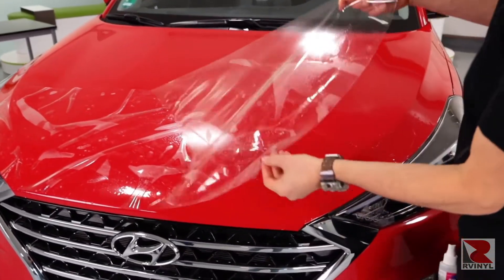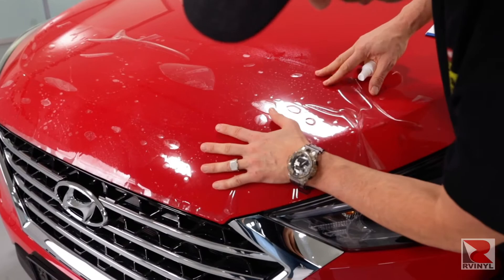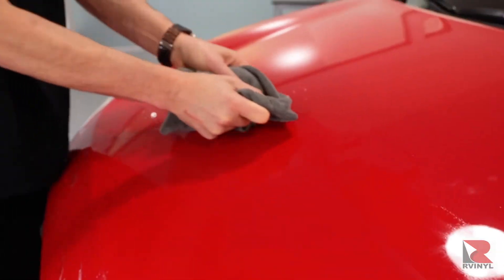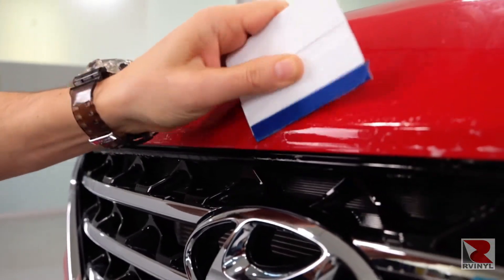How to Apply Precut Paint Protection Hood Film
Learn how to install a precut hood paint protection kit with Justin Pate from The Wrap Institute in this quick video.

Required Tools for Installation:

For tools, you need a cleaner and a sleep solution, which can be a dedicated mix or you can make your own with soap and water.
You also need a tech solution, which is 10 percent alcohol and water, some native polish at the end, a squeegee with a monkey strip on it and the precut piece.

Step 1: The first step is to clean the hood, since this precut piece will fit on the top side and not wrap around, there's no need to open it. Make sure you get 100 percent coverage with the cleaner, then with a high absorbent microfiber towel, wipe off the moisture, enter. Next spring, it again with a soap and water solution that use a clay bar or a micro-fiber towel to smooth the hood surface next sprayed again with the cleaning solution to remove the soapy residue from the clay bar in process.

Step 2: Now you're ready to apply the film, and it's always a good idea to hang it loose and with a microfiber towel, remove any spectrum that might be on it, then spray the hood generously with the slip solution. Be sure to get full coverage left to right and top to bottom. The PPF piece with a lighter side facing up released liner and be sure to spray the adhesive side right away.

Step 3: Make sure you spray evenly and pull low and flat with the liner so the piece of PPF stays on the hood. Spray the adhesive side so it's fully covered with the solution, then spray your hands so no fingerprints get on the adhesive side.

Step 4: Slip the piece over and lay it on the hood. Make sure the wrinkles are even left to right. It's also very important that the piece slides and glides if it sticks right away, that means that there's not enough slips underneath the film. Pick it back up and spray.

Step 5: Now, because is a precut piece, it's very important to start at one corner, at the front and lock it in place, make sure that the piece of PPF is a one-eighth of an inch away from the edge of the hood. Pull the line up along the top, make sure it's even and wrinkle free and then lock it in place again. Make sure that there's a one eighth of an inch gap on the edge. Then squeegee to a body line to anchor this section in place. This will make it easy to install the other side. The other side evenly and match the corner again.

Step 6: Then hold the tension evenly so there's minimal wrinkles on the hood and squeegee the edge, always start with the corners and edges on either side, and this will mean that the front will line up perfectly, make sure there's no tension, and then squeegee it in place.

Step 7: For the top section during this process of locking in the front, this area may dry, so spray the pollution again, then simply squeegee up in a way, make sure these squeegee strokes overlap and you apply firm pressure if there are wrinkles. Be sure not to wrinkle towards them, but shift them away with a 45 degree angle. Again, overlap the squeegee strokes and be extra thorough. Avoid having any bubbles or moisture left behind as this will be difficult to remove.

Step 8: Then make sure you squeeze in a triangle shape to shift the tension so squeegee away, and this means the wrinkles will evenly shift out and the moisture will come out from underneath the film for a nice, easy flat finish.

Step 9: Once the moisture is out on the top section, then it's time to push the moisture out with a microfiber towel. Put a squeegee in the microfiber towel and squeegee up towards the edge. This will soak up any moisture and keep it from going back underneath the film, which may cause it to lift.

Step 10: Once the top section is dry, then it's time to focus on the bottom half. And during this time, it may have dried out, so you may need to spray slip solution, but if not simply spray the top of the PPF so the squeegee can glide. Make sure there's no wrinkles that will match up with the squeegee stroke. t. The edge of the film should always come short.

Step 11: Now simply squeegee the material towards the edge with a firm overlapping squeegee stroke that goes across the body line, and because of the slip solution, there's certain edges that might pop up. If this is the case, there's nothing to worry about. This is one you need to break out the tack solution, which again, is 10 percent alcohol and water spray underneath the film. And what this does is washes out the solution, so now when you squeegee, the material will stick.

Step 12: Final step is to take the microfiber towel in a squeegee and push the moisture out from the edge so the edge sticks properly on the hood and there's no lifting.

Ready to Buy a PPF Hood Kit?